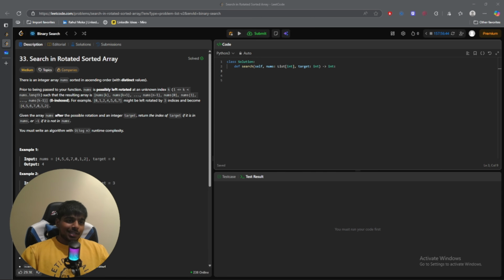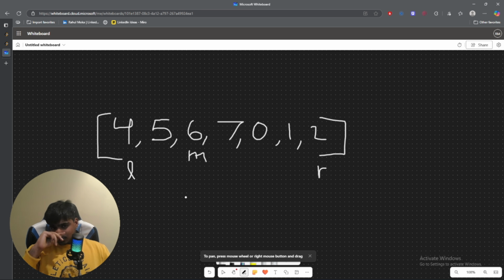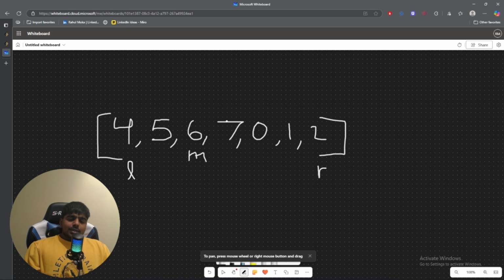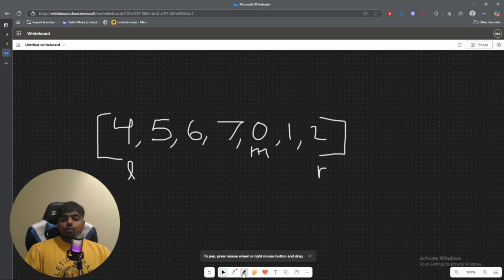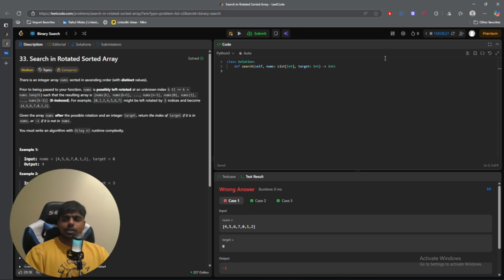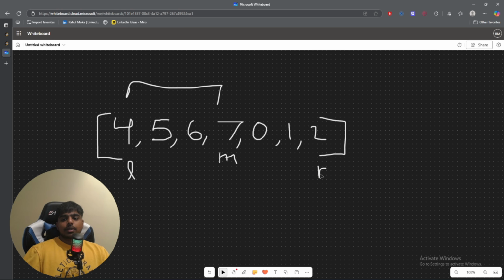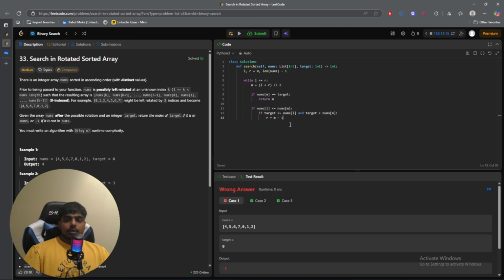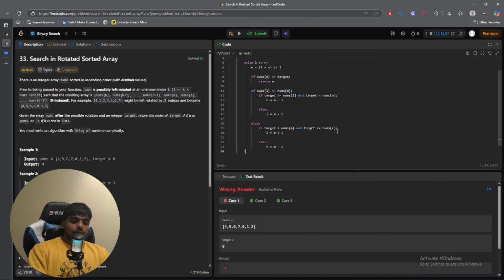LeetCode 33 Search in Rotated Sorted Array